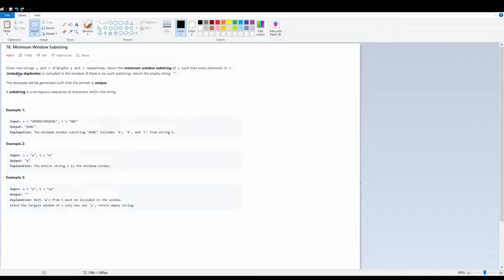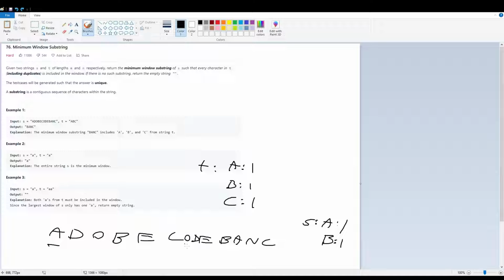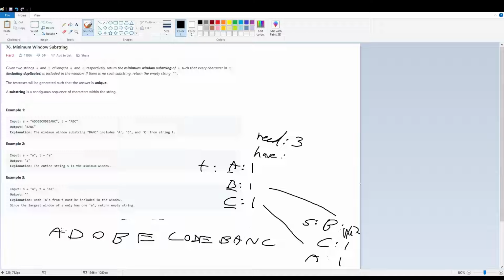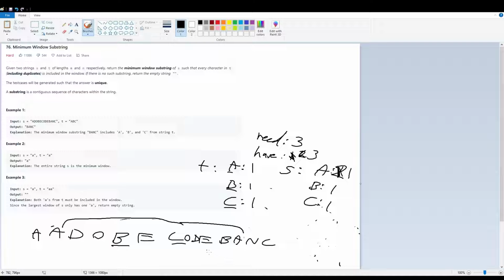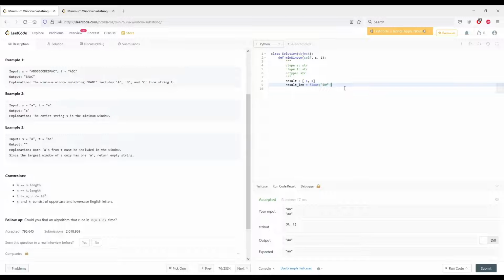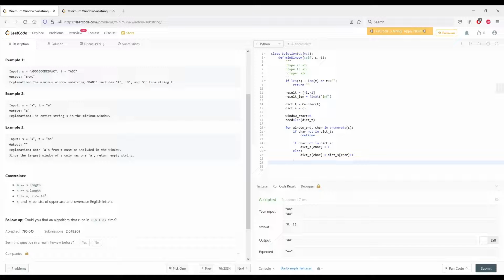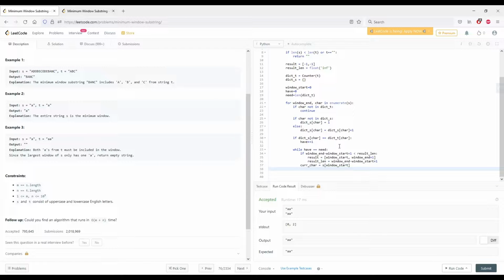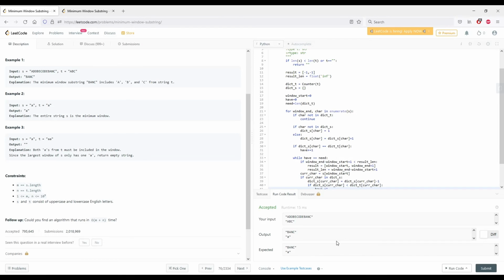LeetCode 76. Minimum Window Substring - Python